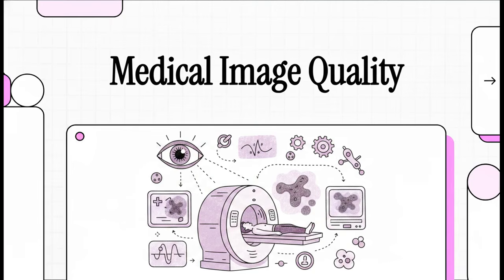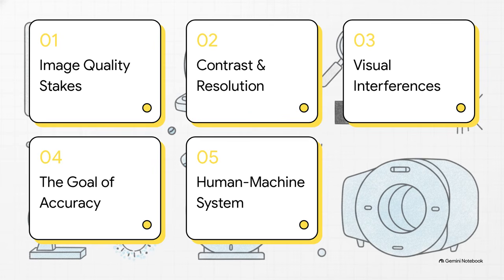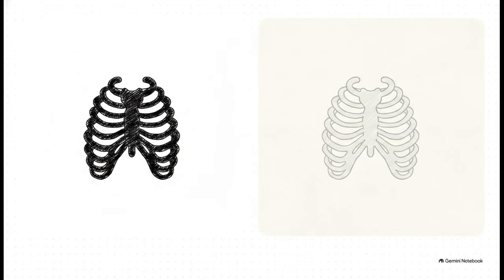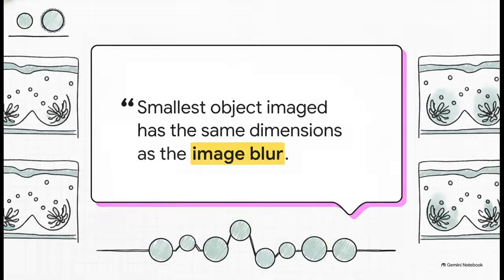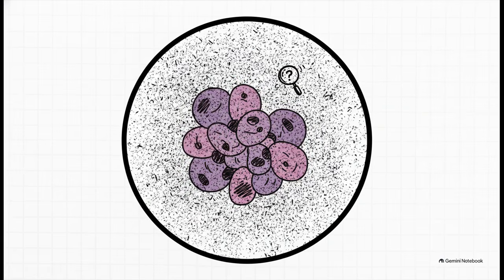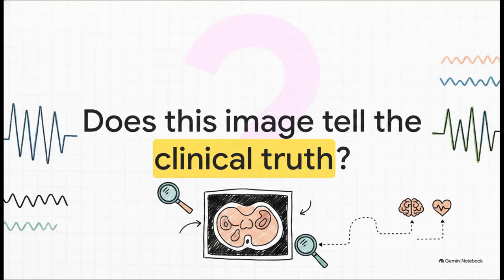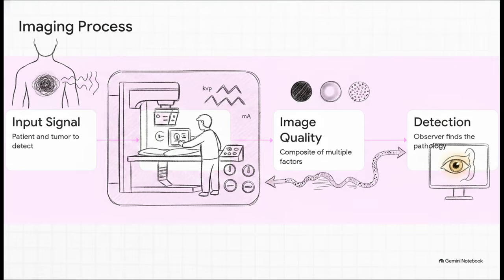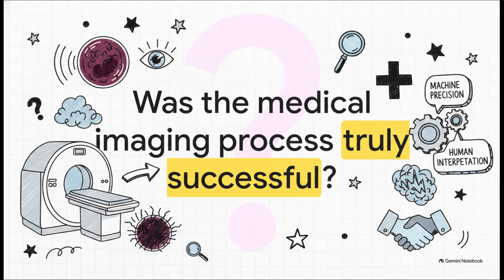Medical Image Quality